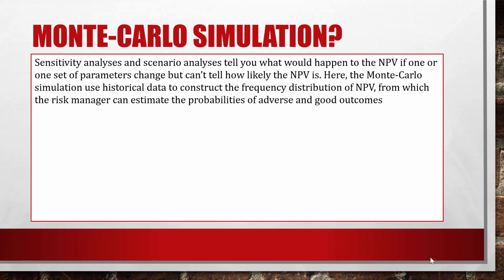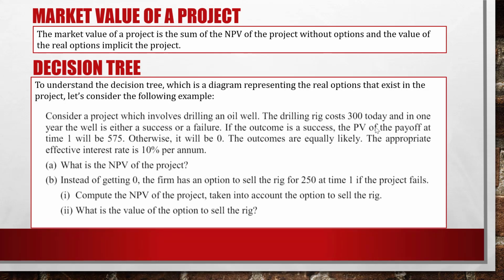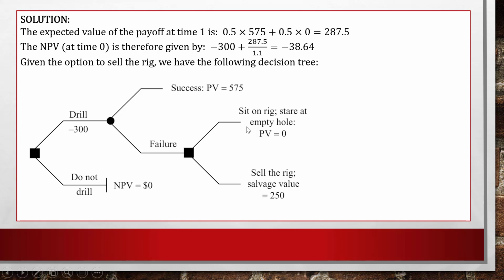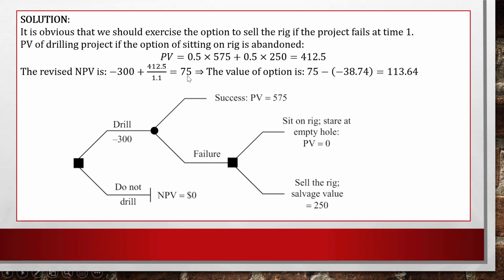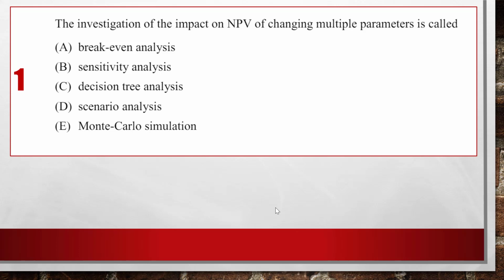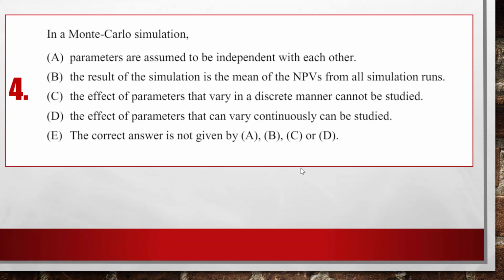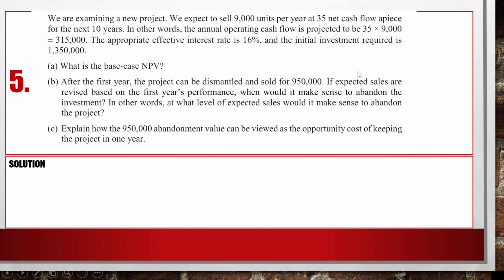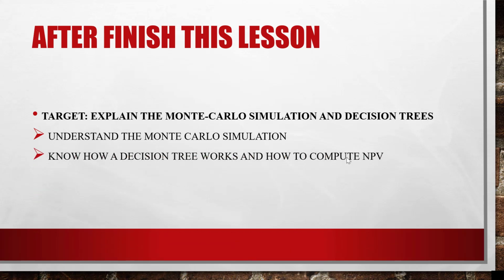IFM-Lesson 6B; Risk Analyses